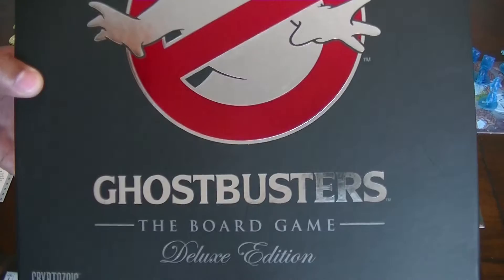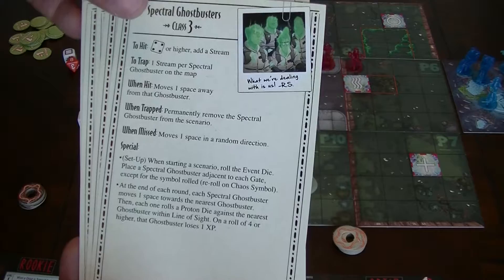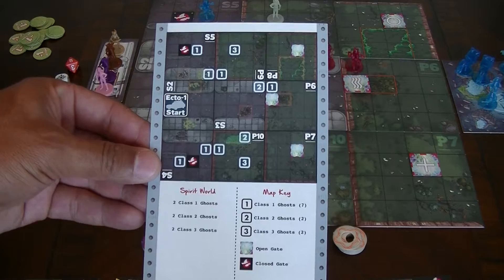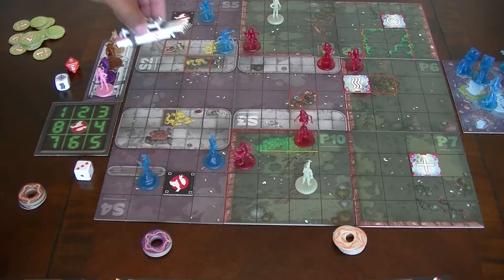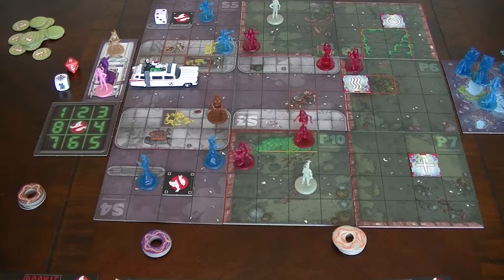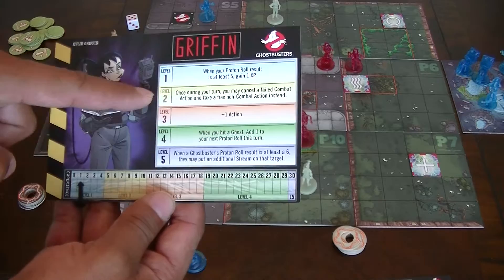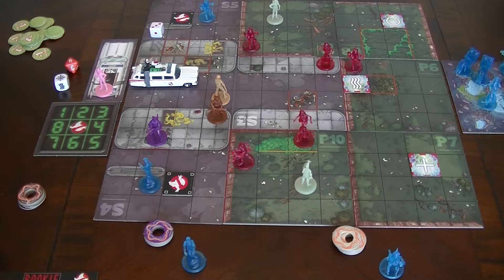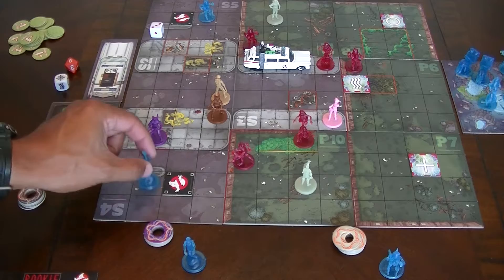Ghostbusters: The Boardgame game play 1/6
The car is the Hot Wheels Ghostbusters line Ecto-1 in 1/64 scale. I forgot to show the package for the car later on.